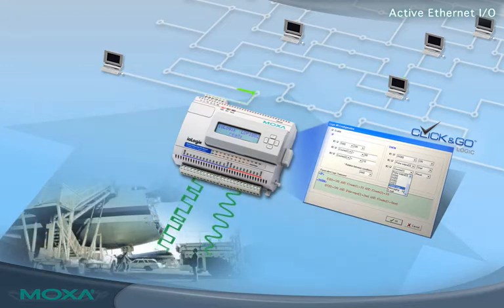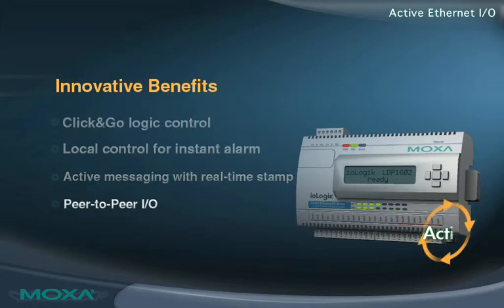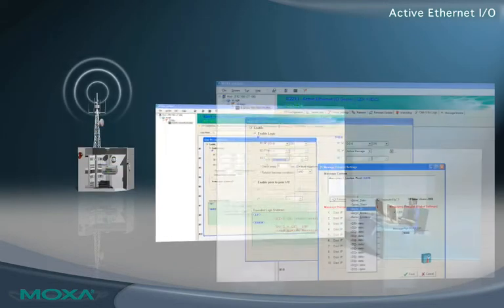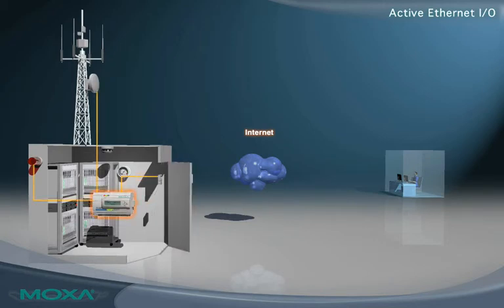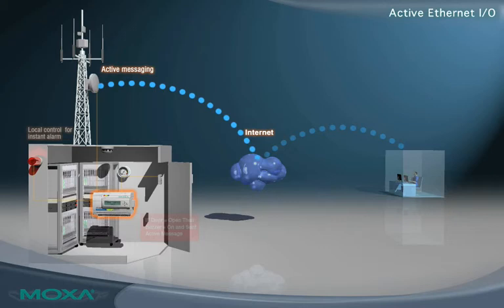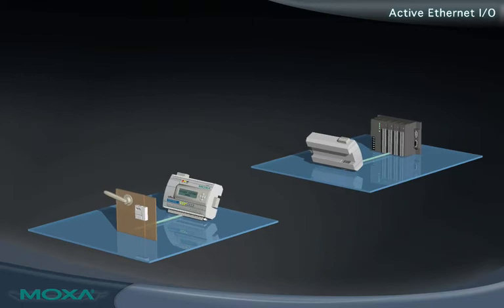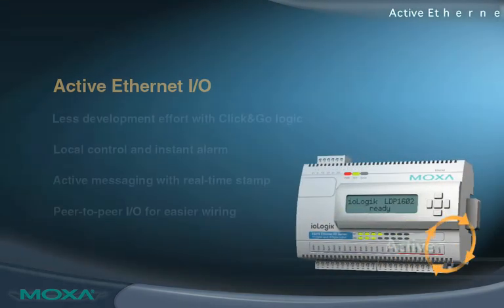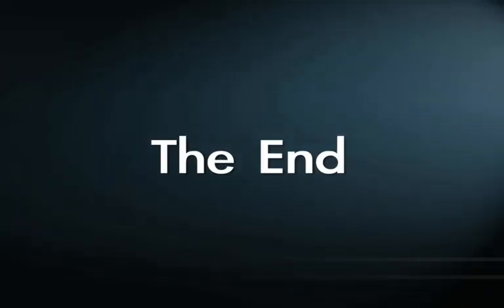Moduły kontrolno pomiarowe Moxa ioLogik E2000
Moduły kontrolno pomiarowe ioLogik E2000 to nowej generacji moduły wejść oraz wyjść cyfrowych jak i analogowych. Moduły tę działają w oparciu o zasadę „Active Ethernet" , czyli komunikacja odbywa się poprzez sieć Ethernet oraz protokół TCP/IP.
Moduły te posiadają wbudowaną logikę ActiveEthernetIO, dzięki której możliwe jest zaprogramowanie prostych instrukcji warunkowych IF-THEN-ELSE wykorzystując do tego dedykowane oprogramowanie Click&Go. Ponadto moduły te wspierają takie usługi jak Email/pułapki SNMP, UDP czy Peer To Peer.

Producent Moxa udostępnia niezbędna biblioteki do implementacji modułów kontrolno pomiarowych ioLogik do specyficznego systemu.

Moduły ioLogik E2000 mają możliwość konfiguracji poprzez przeglądarkę internetową

Moduły kontrolno pomiarowe serii ioLogik E2000 występują łącznie w 7 wersjach z następującymi układami wejść oraz wyjść:

ioLogik E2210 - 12 wejść cyfrowych i 8 wyjść cyfrowych
ioLogik E2212 - 8 wejść cyfrowych, 8 wyjść cyfrowych oraz 4 konfigurowalne wejścia/wyjścia
ioLogik E2214 - 6 wejść cyfrowych, 6 wyjść przekaźnika
ioLogik E2240 - 8 wejść analogowych, 2 wyjścia analogowe
ioLogik E2242 - 4 wejścia analogowe, 12 konfigurowalnych wejść/wyjść
ioLogik E2260 - 6 wejść RTD i 4 wyjścia cyfrowe
ioLogik E2262 - 8 wejść termopar i 4 wyjścia cyfrowe

Oficjalnym dystrybutorem modułów kontrolno pomiarowych ioLogik E2000 jak i wszystkich urządzeń w ofercie producenta Moxa jest firma Elmark Automatyka Sp. zo.o.